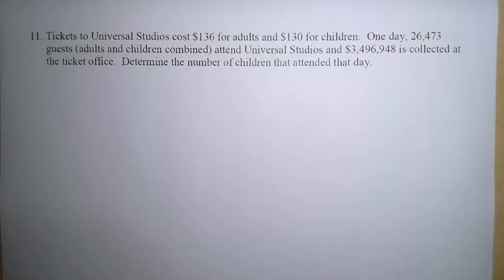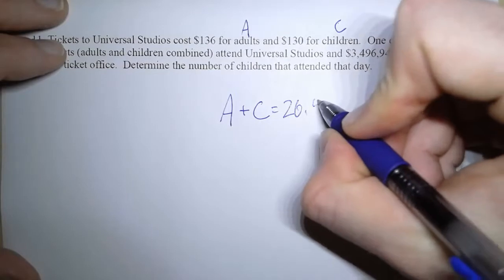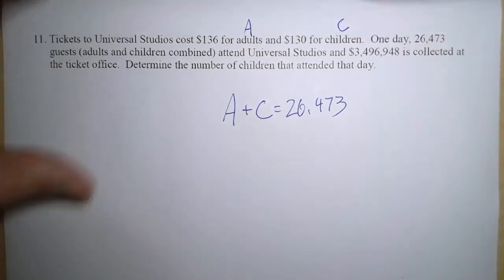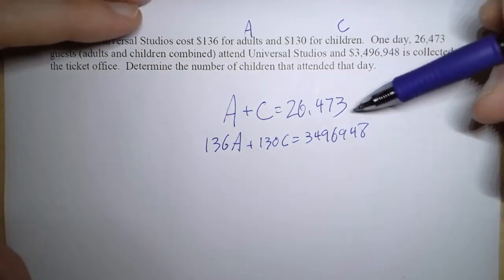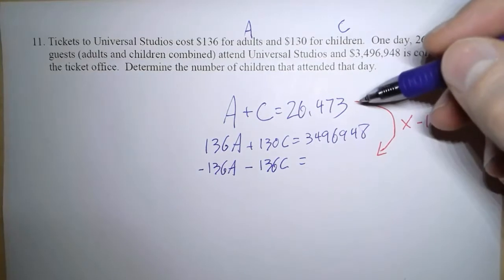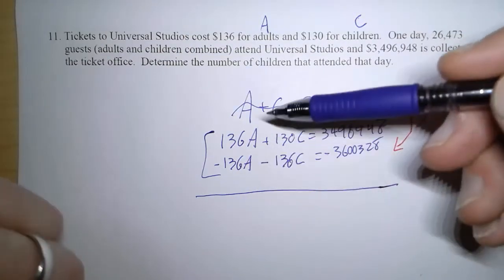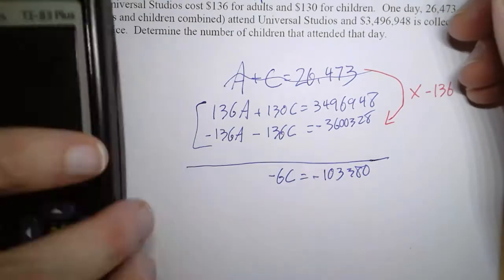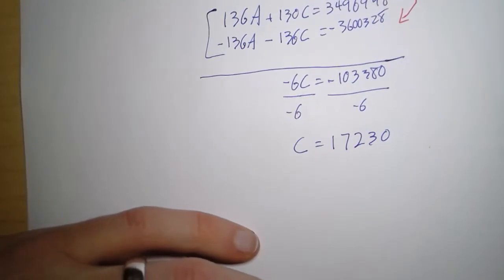ICTM 2017 Regional AA Algebra 1 Question 11